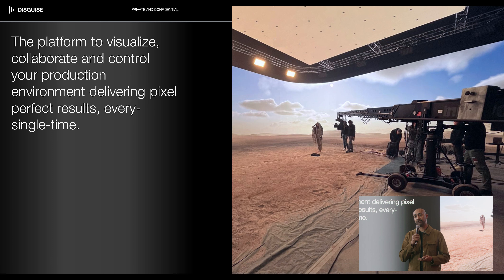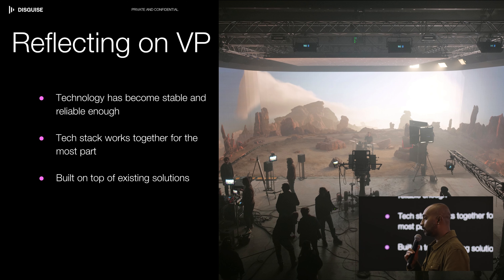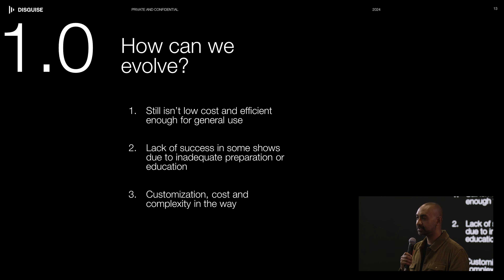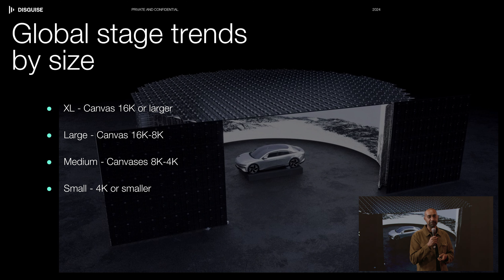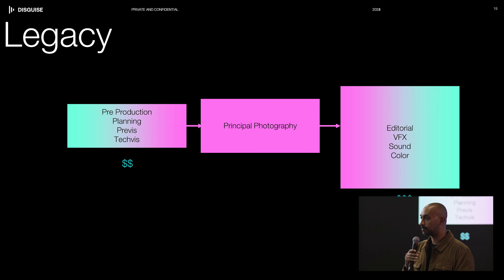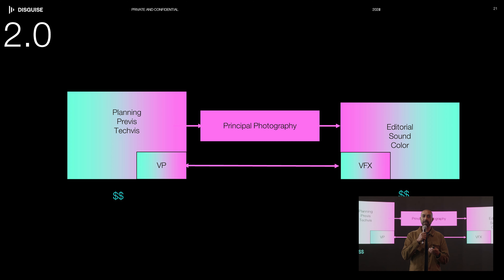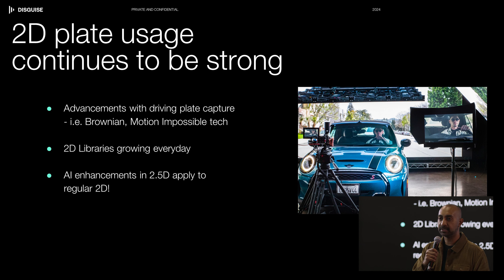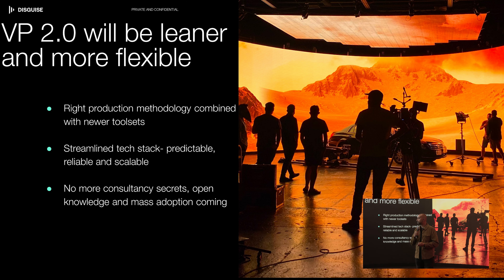Tech Talks: Virtual Production trends with Addy Ghani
Addy Ghani, Vice President of Virtual Production at Disguise, discusses the latest trends in virtual production.

In this captivating discussion, Addy Ghani shares his expertise and unravels the cutting-edge advancements that are shaping the virtual production landscape. Discover the innovative techniques, emerging technologies, and transformative possibilities that are revolutionizing the way we tell stories visually.